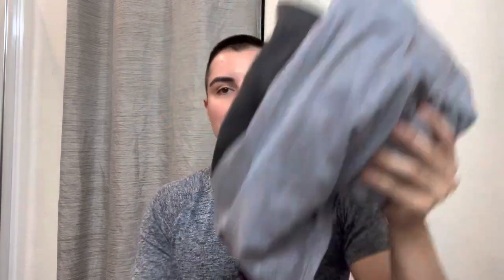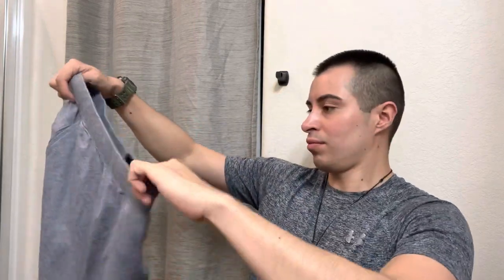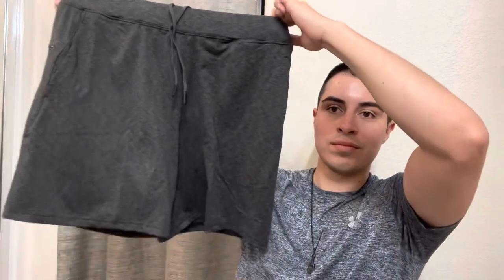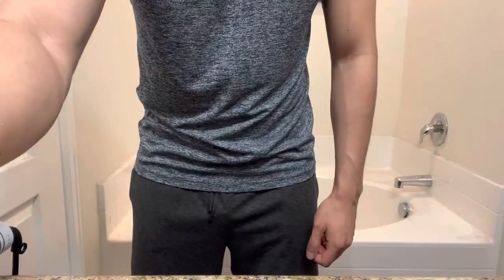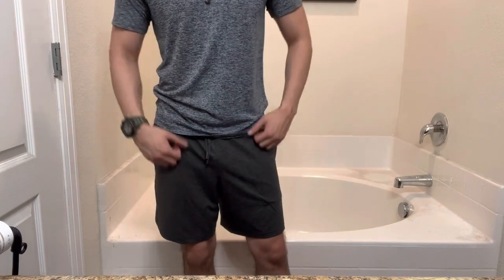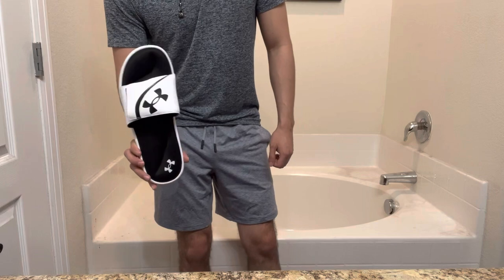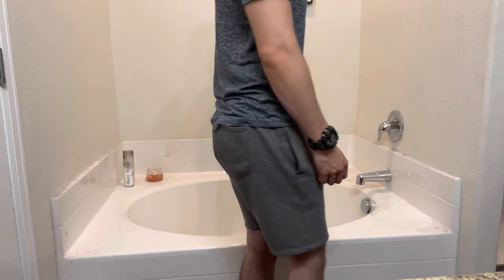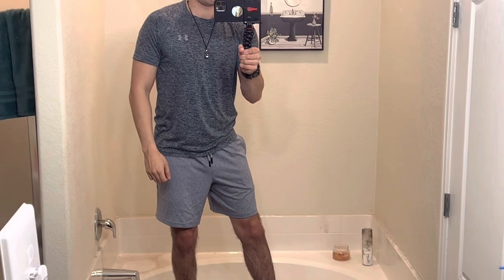DICK’S Sporting Goods CLOTHING HAUL